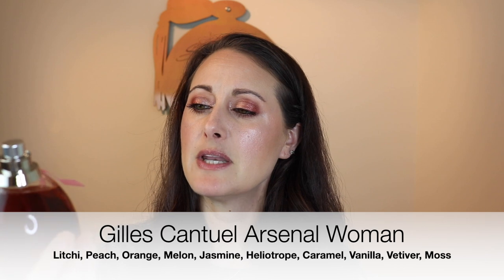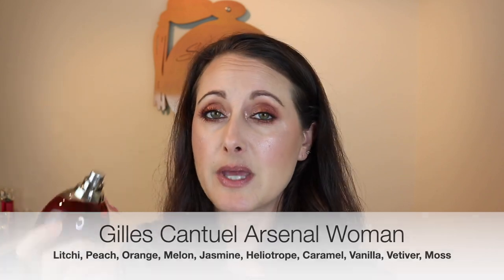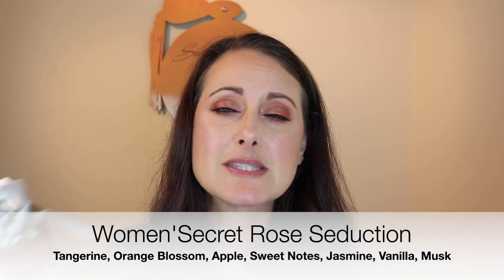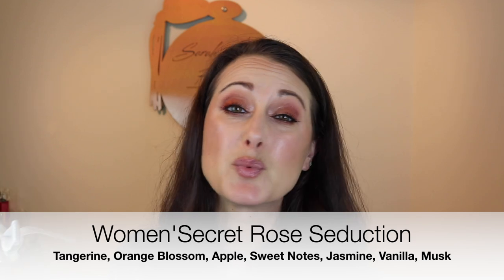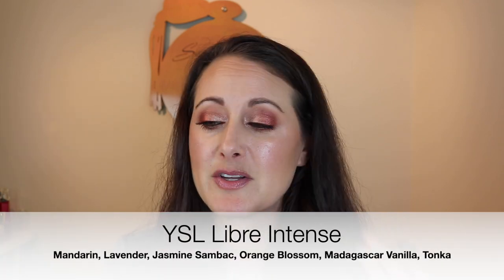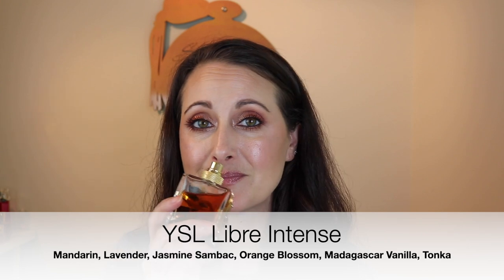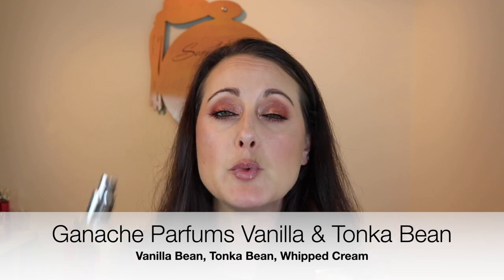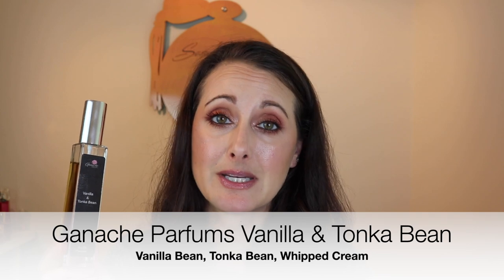What I Wore Last Week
Hey Everyone! Today I have all of the perfumes that I wore last week to share with you. I did a lot of testing of some of the new fragrances I just picked up. I hope you enjoy!!

Lush Rentless

Ganache Parfums Vanilla & Tonka Bean

Solstice Scents Conjure

Snail Mail:
Sarah Mayes